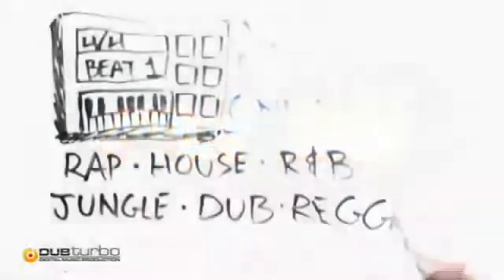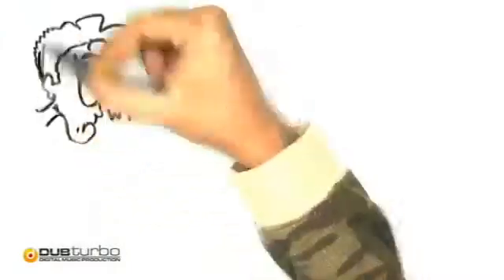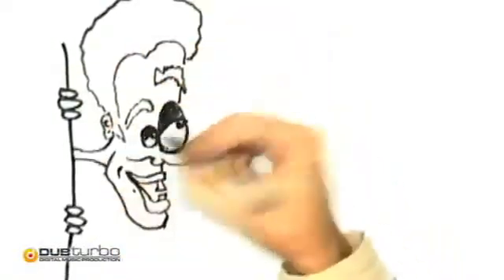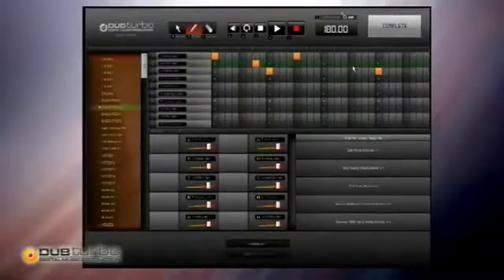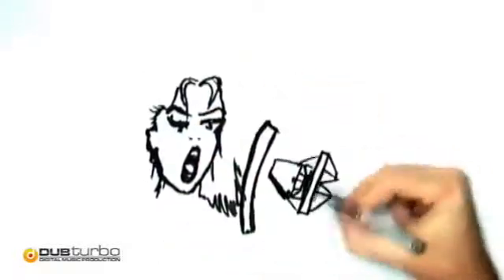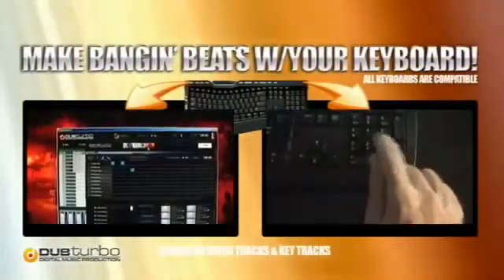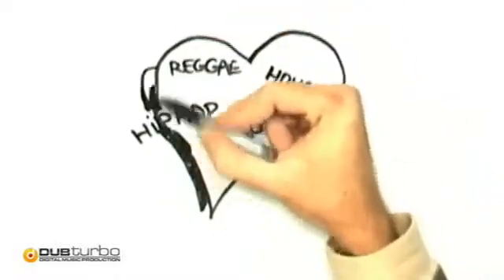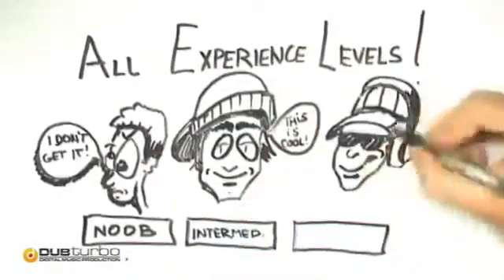DubTurbo 2.0 Promo Video How To Make Your Own Beats This Awesome Beat Making Software I Use - Beat